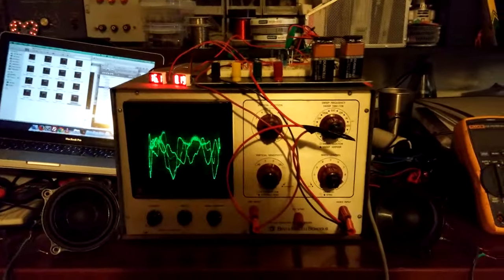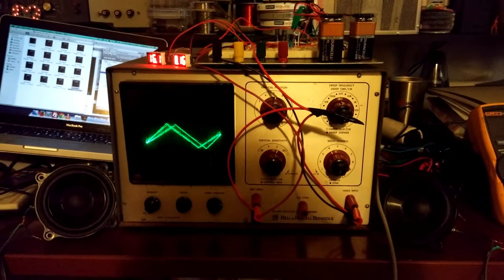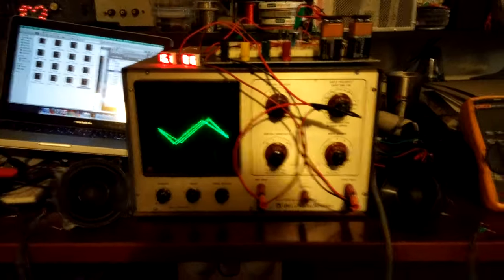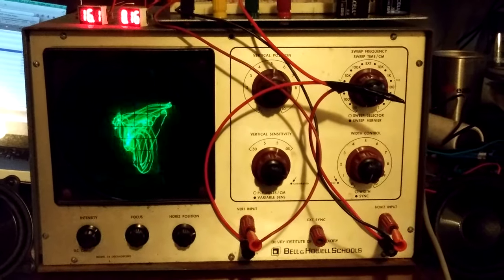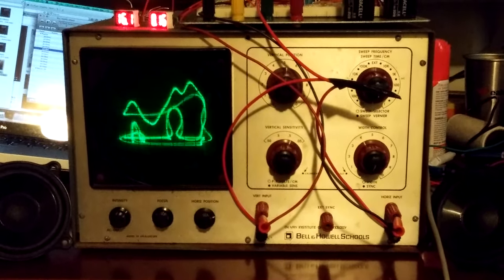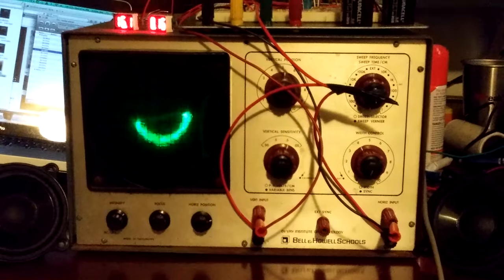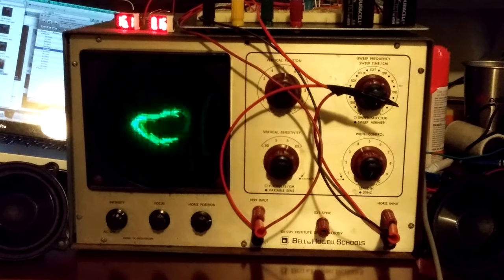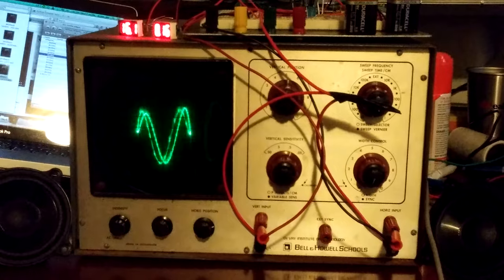Music on Bell & Howell Scope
I found an old Bell and Howell Schools vacuum tube oscilloscope by a dumpster and this was the first idea I had.

A simple inverting amplifier got the channels to display correctly.